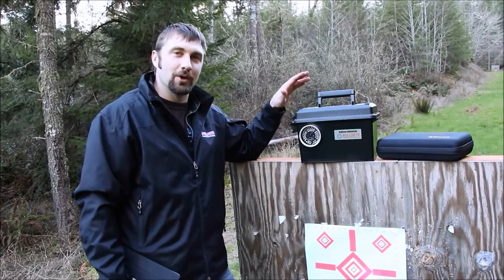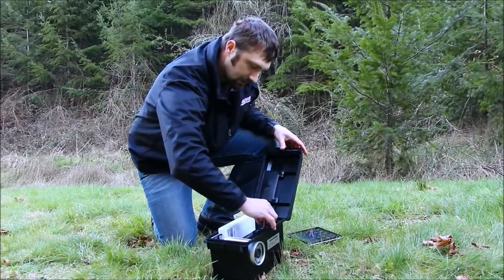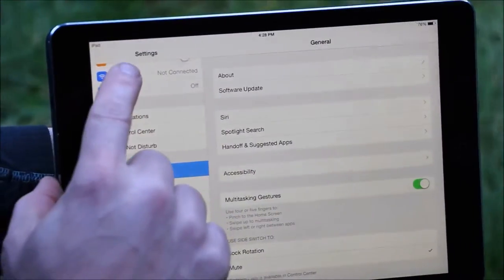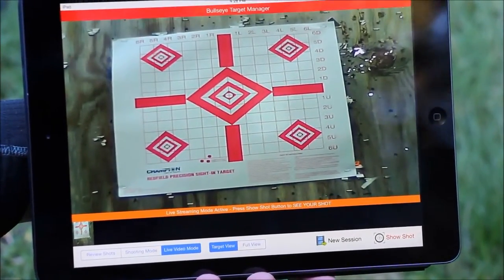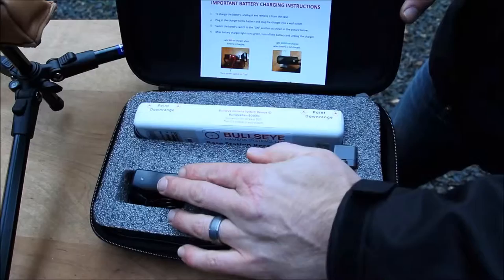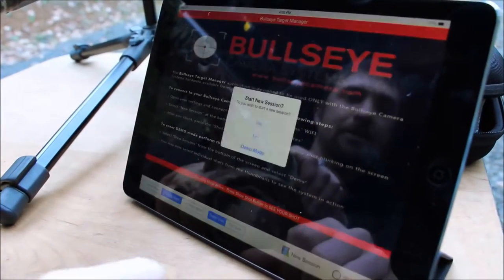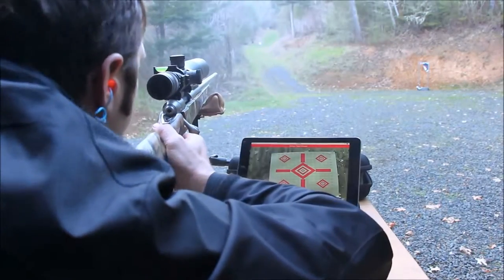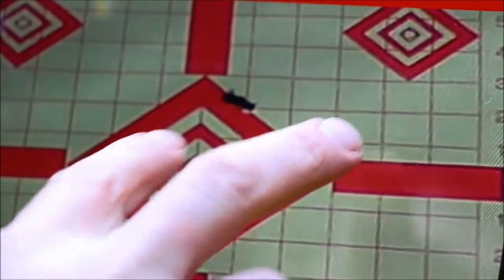Long Range Bullseye AmmoCam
4-dproducts.com offers both this and the sight-in edition of the AmmoCam for rent and sale.  Even have a try before you buy program.  Call for info.